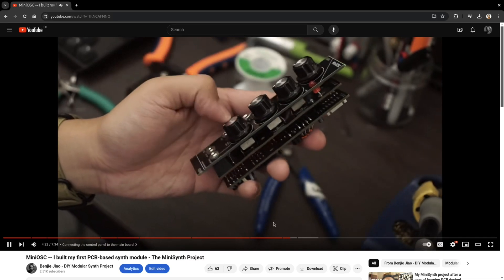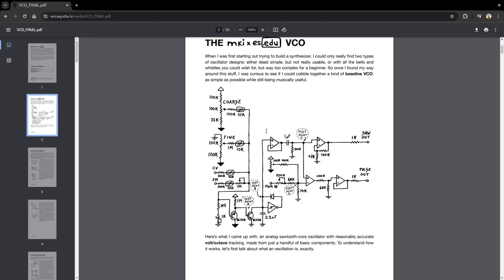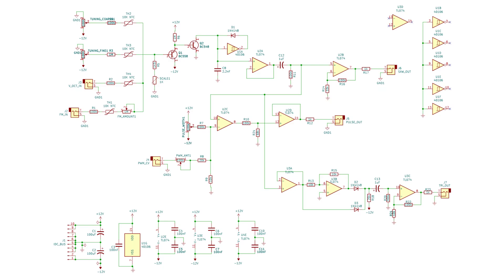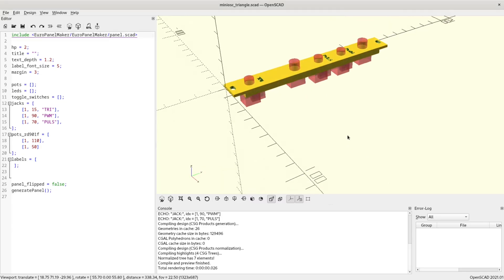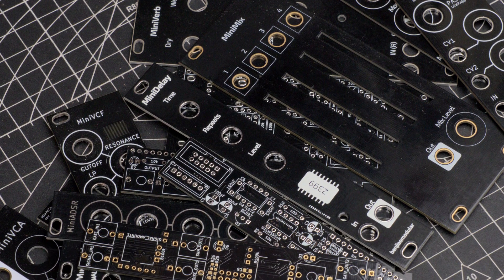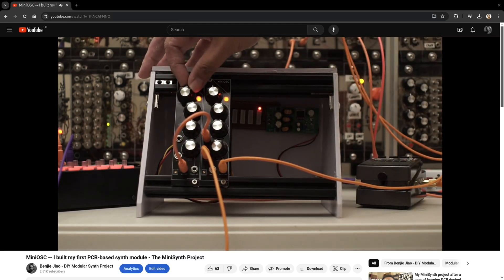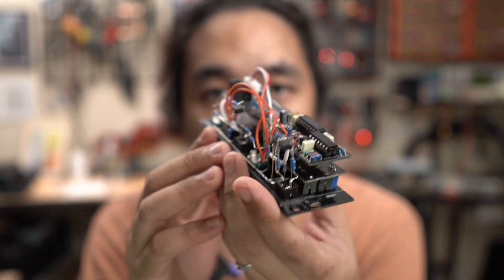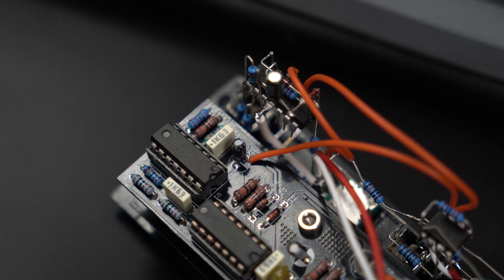Modifying a PCB-based Eurorack modules using point-to-point wiring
Another SynthDIY tip! In this video, I explain how I use the deadbug method to modify existing modules.

-- Timestamps --
00:00 Intro
00:45 What I want to change
01:05 References
01:25 Schematics and panel
02:52 Sponsor: PCBWay
03:47 Deadbug build
05:15 Testing
05:55 Outro